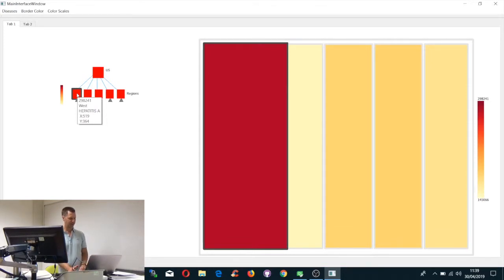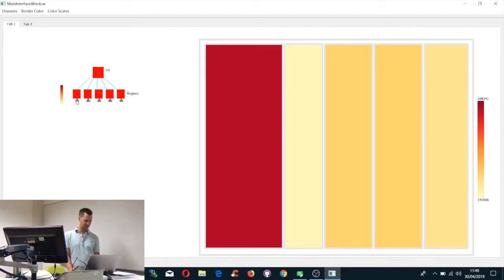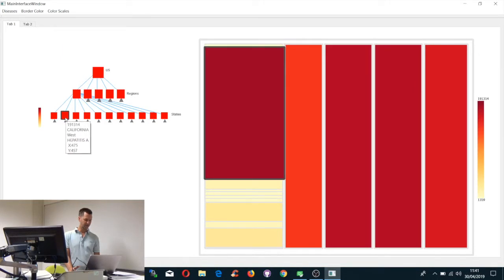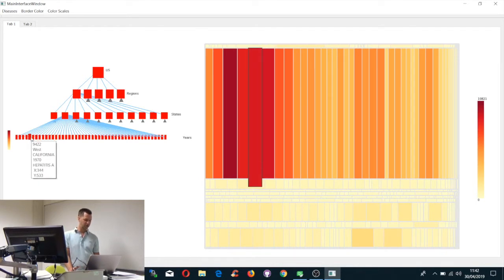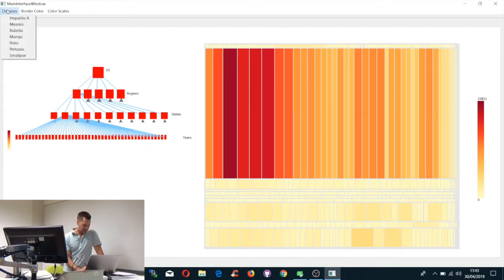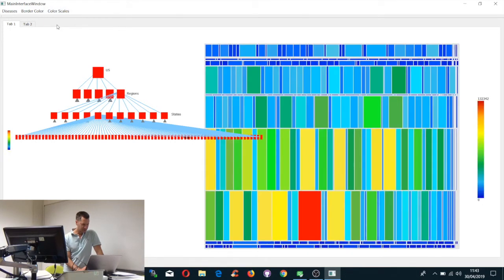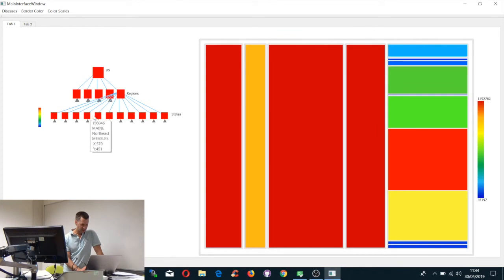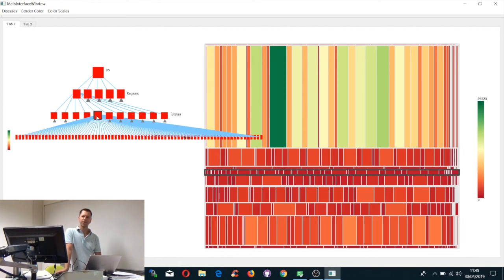Treemap Software Demonstration for Visualization Literacy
This video demonstrates the correspondence between a traditional tree structure and a treemap in order to develop visualization literacy.